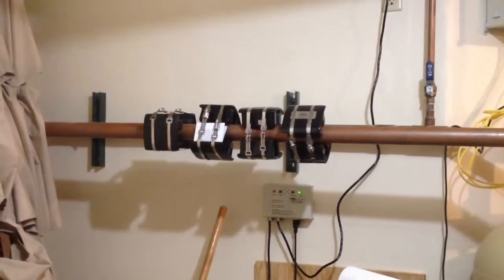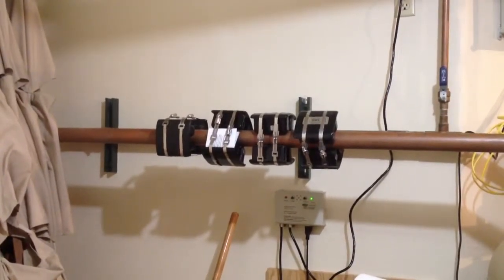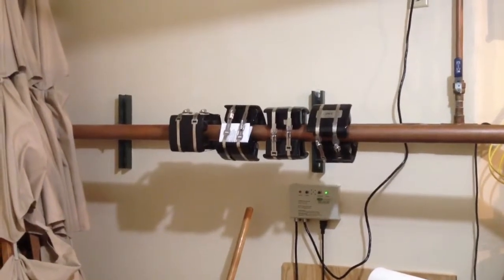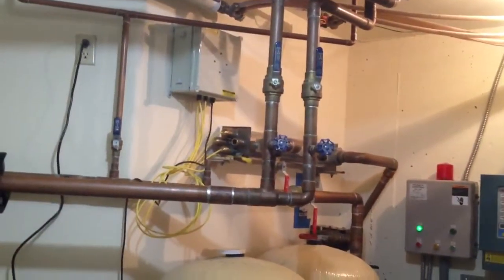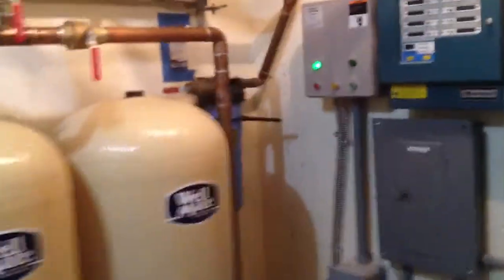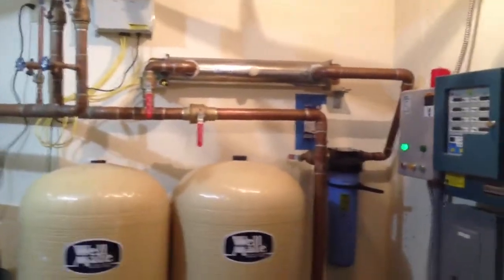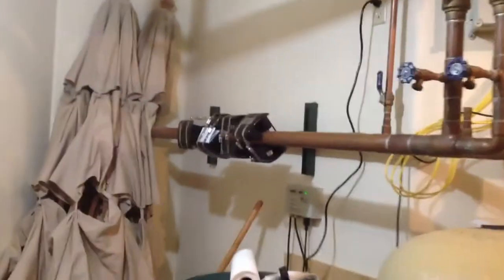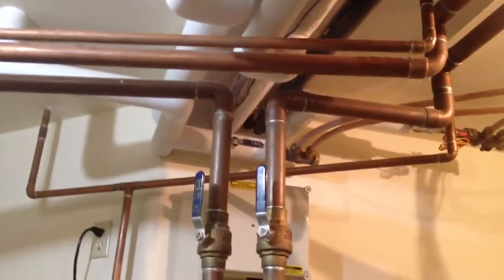Magnetic water conditioning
Treating a large home.